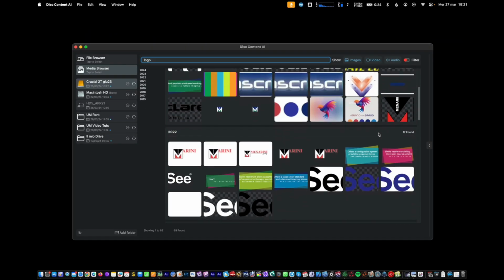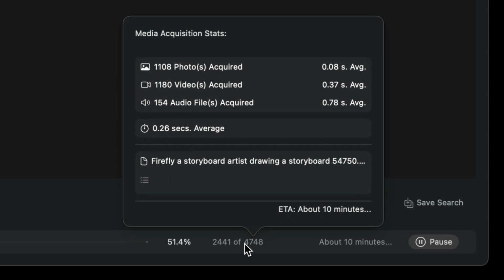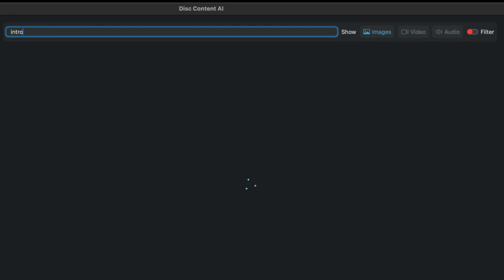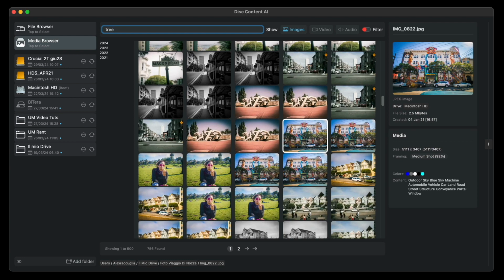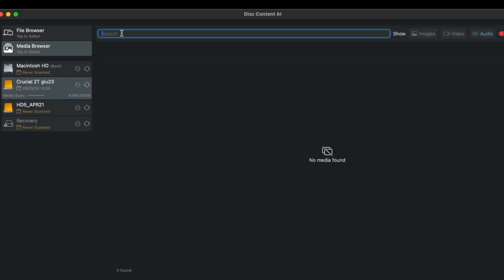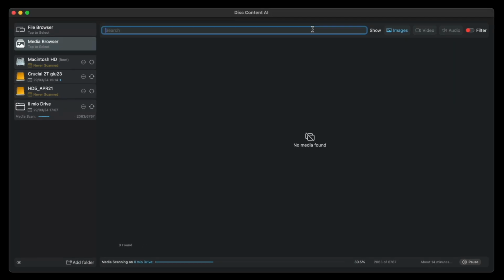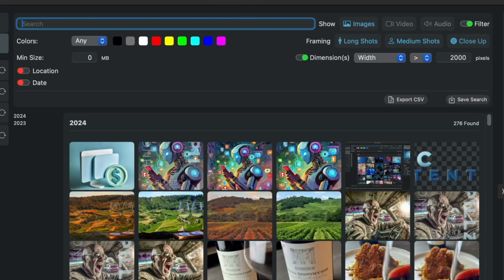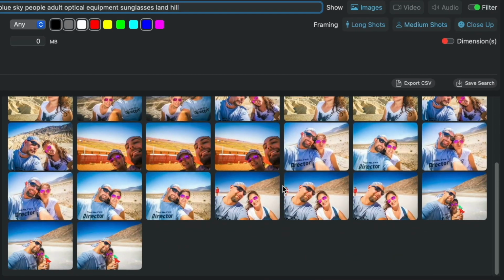Disc Content AI Tutorial #2: Searching For Media Files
Welcome to our tutorial on media classification! In this video, we delve into the intricate workings of media scanning to help you understand how images, videos, and audio files are categorized.

After completing the disc scan for file cataloging, as demonstrated in our previous tutorial, the media scanning process begins. Our Disc Content AI conducts a comprehensive analysis of all image, video, and audio files, taking considerably more time than the initial disc scan.

Join us as we explore the nuances of media scanning, including its variable execution time, progress tracking, and file analysis statistics. Learn how our AI technology streamlines the scanning process, ensuring efficient file management.

Discover the functionality of our Media Browser, where you can search for media files with ease. Explore advanced search options, including filtering by file type, resolution, location, and more.

Throughout the tutorial, we provide insights into the metadata displayed for each media file, including resolution, duration, and dominant colors. Gain a deeper understanding of how our AI models classify media content, assigning confidence values to each classification.